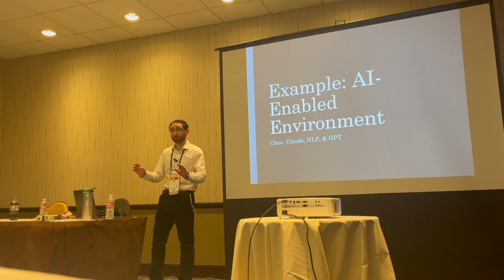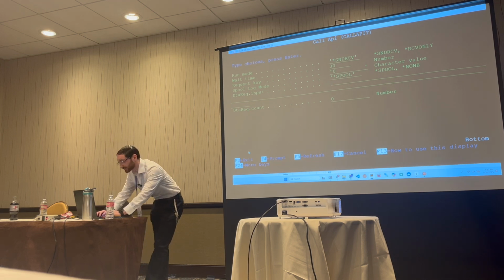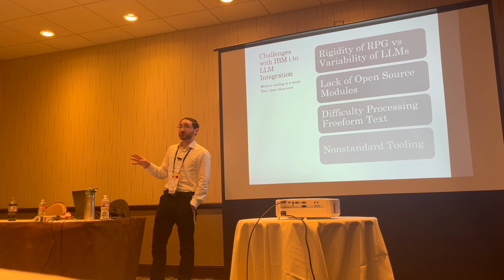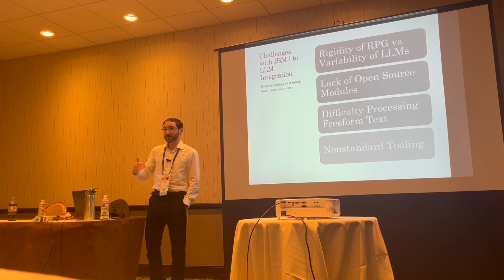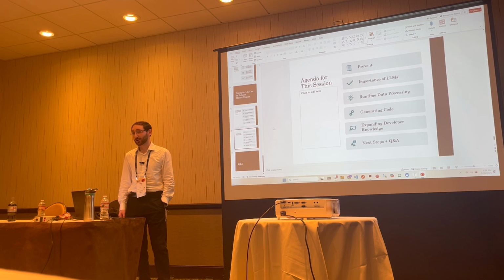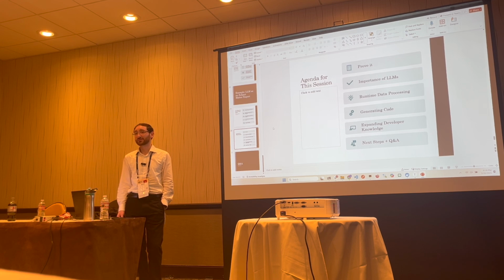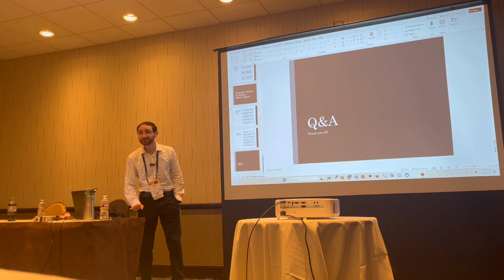AI-Powered IBM i Development: Using ChatGPT & LLMs for RPG Programming (Live Demo)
Learn how to integrate AI and LLMs like ChatGPT and Claude into your IBM i development workflow. Aaron Magid demonstrates practical AI-powered RPG programming, including live demos of code generation, sentiment analysis, and runtime data processing.

0:00 Introduction - AI Voice Assistant Demo
0:43 Welcome to AI-Powered Development for IBM i
0:49 Session Agenda - 6 Key Points for Using LLMs at Work
1:30 Why This Matters: "Do or Die" with AI Technology

2:52 Speaker Background - From Open Source to IBM i
3:38 "Modern Things in Modern Ways" - Not Everything in RPG
4:52 Personal Note: 3rd Generation IBM i Developer (Aldon)

5:51 LIVE DEMO #1: Runtime Data Processing with LLMs
6:51 Sentiment Analysis from RPG Program - 10/10 Rating

7:15 LIVE DEMO #2: AI Generating RPG Code
8:00 Using AI to Modify RPG Parameters in VS Code
9:07 AI Updates Both RPG Program and Related Command Object

10:19 What is an LLM? Understanding Large Language Models
11:24 Natural Language Processing Explained
12:18 APIs and Web Service Integration
12:47 Model Context Protocol (MCP) - New Standard for AI Tools
14:03 Agentic AI - Giving LLMs Autonomy
15:58 Why LLMs are Different: Human-Like Interface

17:05 Why Should We Care? The "Do or Die" Reality
18:08 Reduced Cognitive Load - Review Code, Don't Write It
19:24 Important Discussion: Will Developers Become Complacent?
21:07 The Junior Developer Problem with AI

22:58 How We Interview Now: Architecture, Not Coding Tests
24:45 The Education Paradigm Shift - AI in Schools

26:12 Three Ways to Use LLMs in Daily Work
26:45 Runtime Data Processing & Sentiment Analysis
28:58 Expanding Developer Knowledge - AI as SME
31:53 Dealing with AI Hallucinations - "Are You Sure?"

36:14 Treat AI Like a Junior Developer
38:14 The Evolution: Junior → Senior → Chief → Executive

40:11 Are Text-Based Interfaces Making a Comeback?
42:12 Web Apps vs AI Agents Discussion

43:33 LIVE SENTIMENT ANALYSIS DEMO
44:49 Data Extraction and Pattern Analysis
45:31 Adding Human Tones to Applications

46:46 How to Get Started: LLM APIs
47:47 Model Context Protocol (MCP) for Custom Tools

48:55 Code Generation Benefits & Cost Analysis
50:11 Don't Become the Bottleneck - Modern Tools Required
51:23 Cline (AI Assistant) Requires Git and VS Code

52:57 Open Source Languages for Better AI Results
54:19 Why JavaScript/Python for AI, RPG for Core Logic

56:45 The 300x Code Difference: RPG vs JavaScript for APIs
58:11 One Line vs 300 Lines - Bug Opportunities

59:35 Standard Tooling is Critical
1:00:35 Prompt Engineering - The New Essential Skill

1:01:15 Recap and Thank You